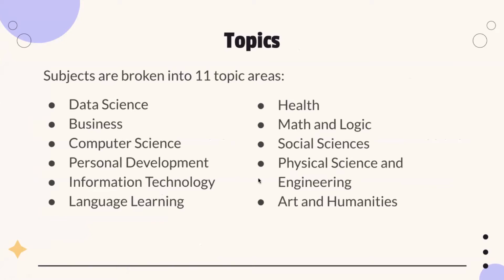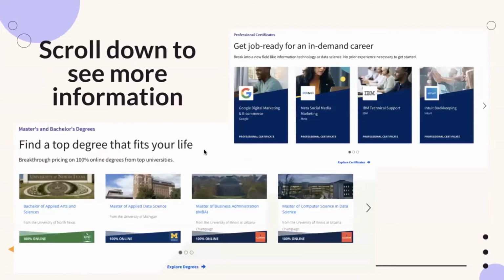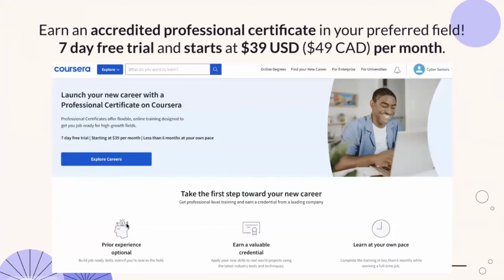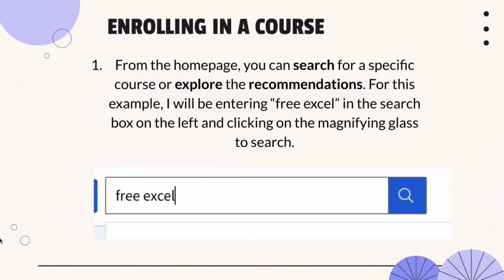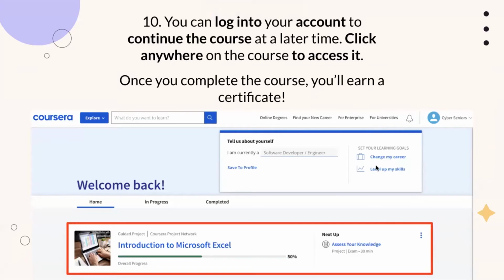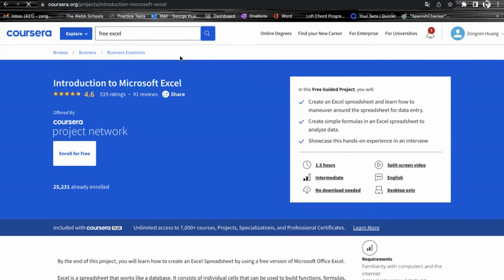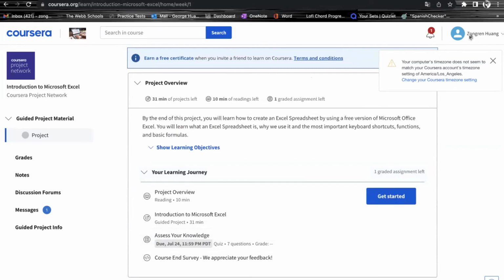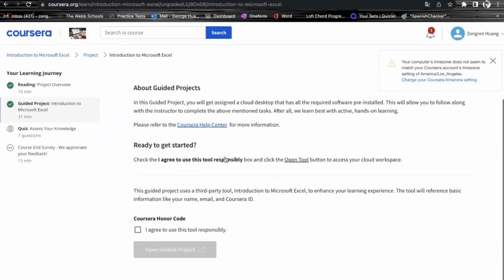Coursera: Courses and Degrees Online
During this Cyber-Seniors webinar, our teen tech mentors introduce Coursera, an open online course provider that works with universities and other companies and organizations to offer online courses, degrees and certifications on a variety of subjects.